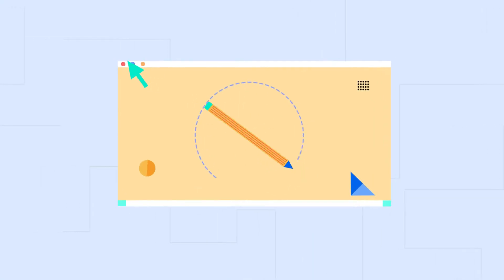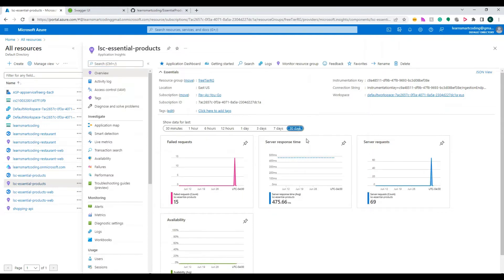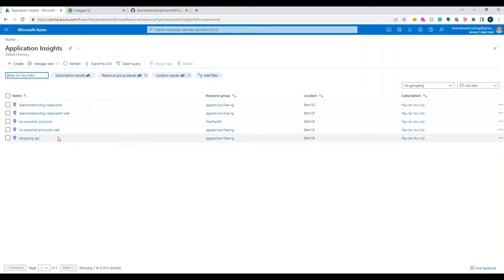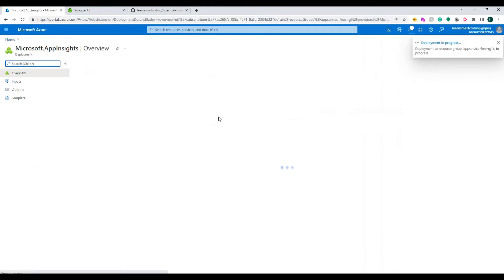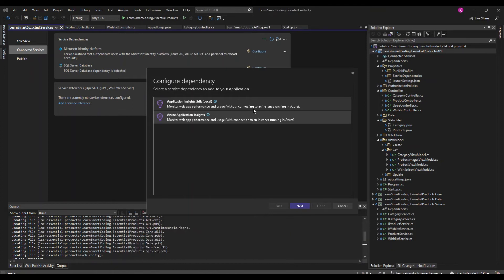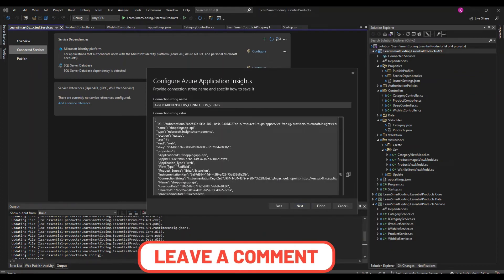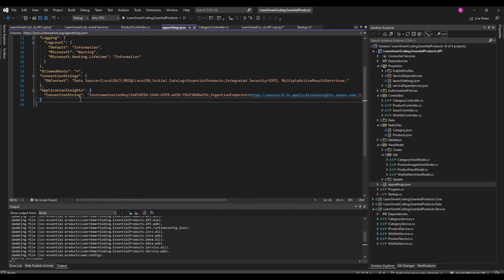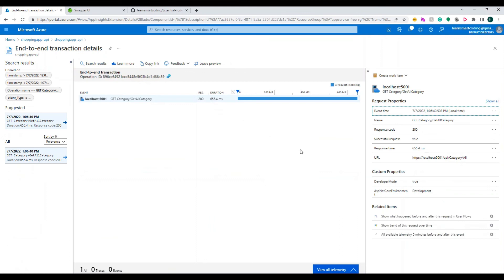How to configure Application Insights in Azure and DOTNET CORE WEB API | Learn Smart Coding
Hi Viewers!

Welcome to our Azure App Insights setup tutorial! In this video, we'll walk you through the process of setting up Azure Application Insights for your .NET Core Web API application.

Monitoring the performance and behavior of your applications is essential for delivering exceptional user experiences. With Azure Application Insights, you can easily gather telemetry data, track dependencies, and gain valuable insights to optimize your application's performance.

In this step-by-step guide, we'll show you how to set up Azure Application Insights in the Azure portal and configure it within your .NET Core Web API application. From creating an Application Insights resource to integrating the necessary packages into your project, we'll cover everything you need to know.

Whether you're a seasoned developer or new to Azure, this tutorial is designed to provide you with a solid foundation in leveraging Azure Application Insights. Let's get started and unlock the full potential of Azure Application Insights for your .NET Core Web API application!